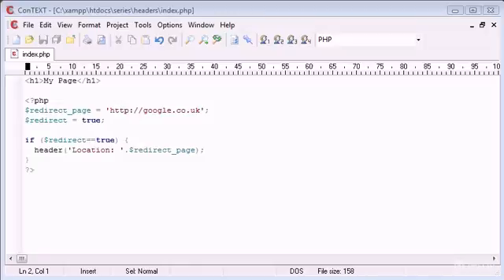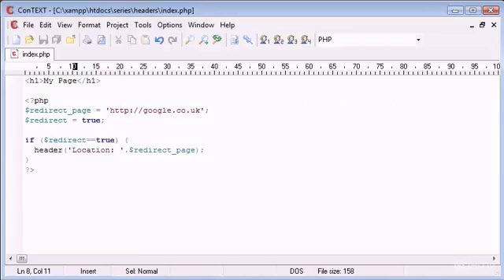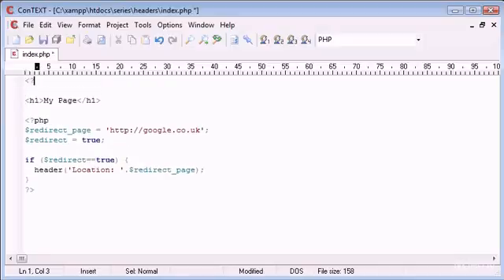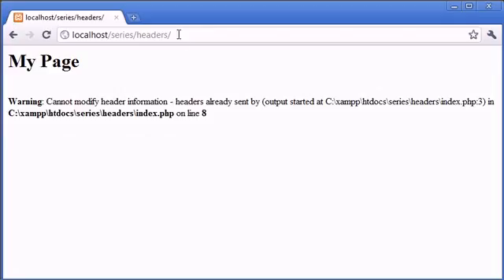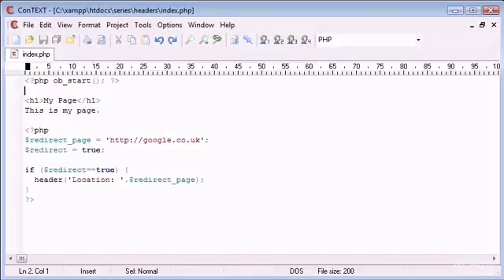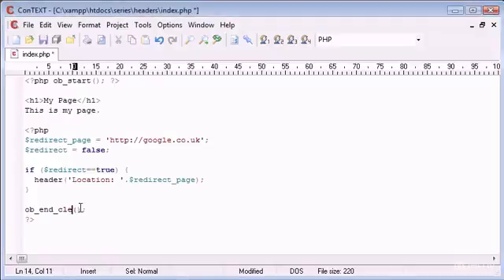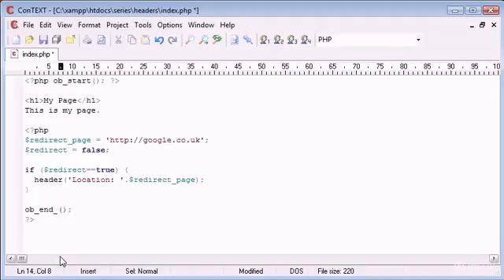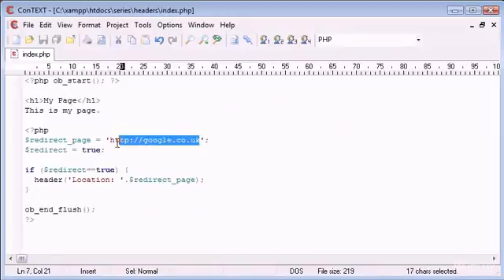064 Ob start